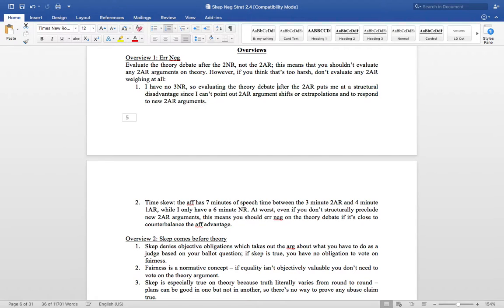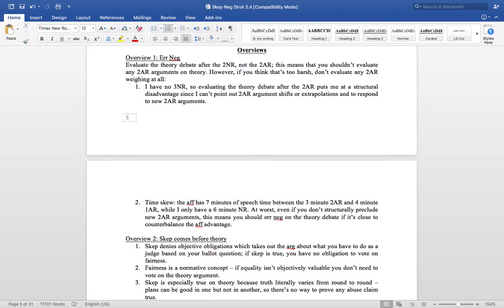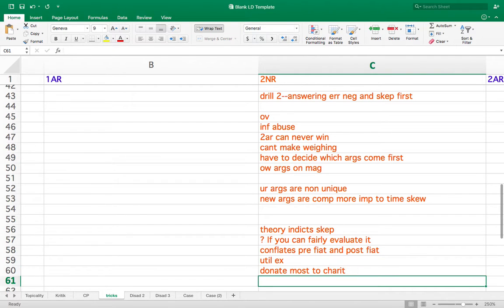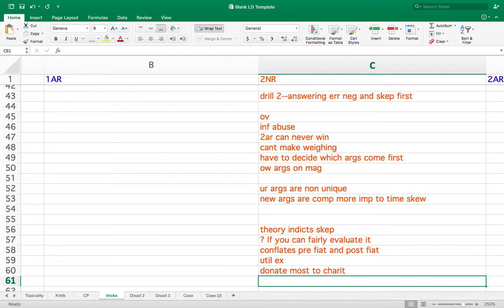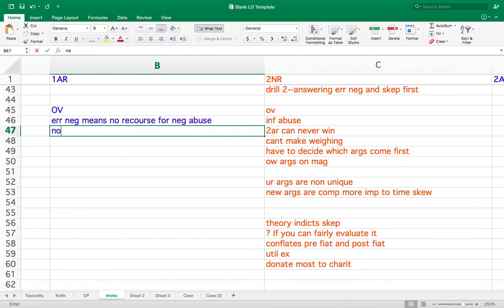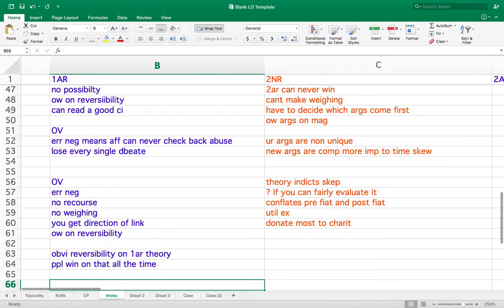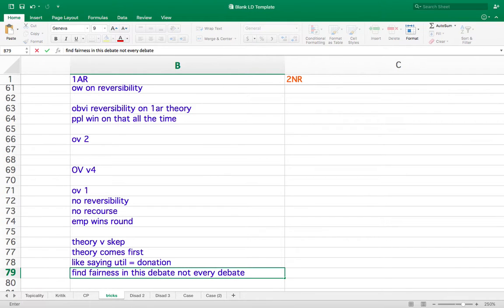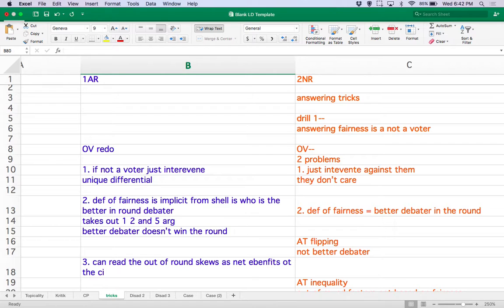Theory Debate - Answering Err Neg and Skepticism Comes First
Being able to answer skep comes first and err neg is vital to defense against the dark arts against tricks debaters. This drill will help you practice these skills.